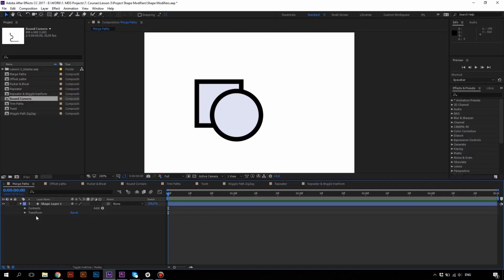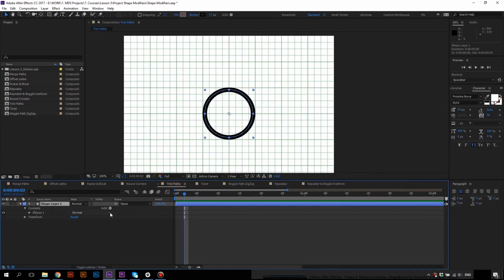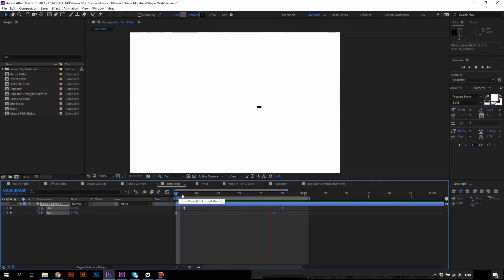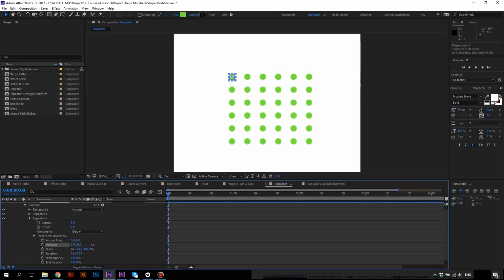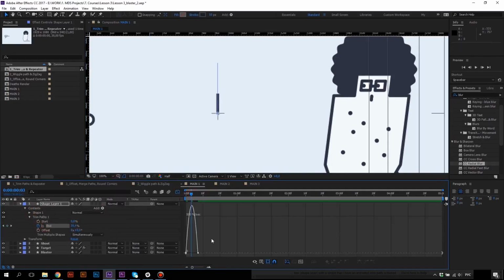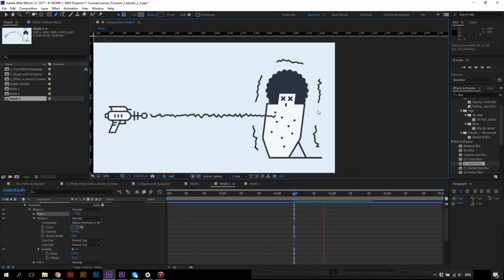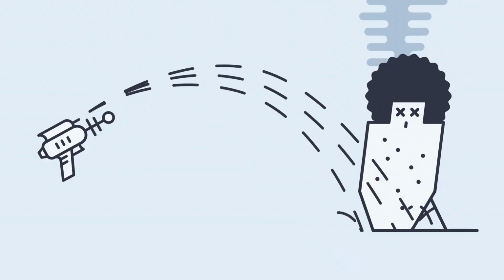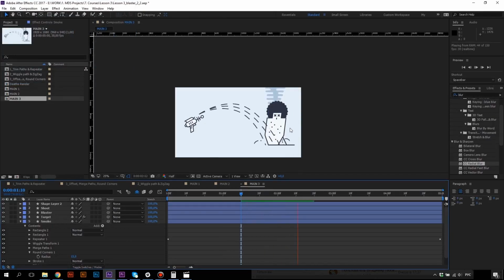3 Shape Modifiers